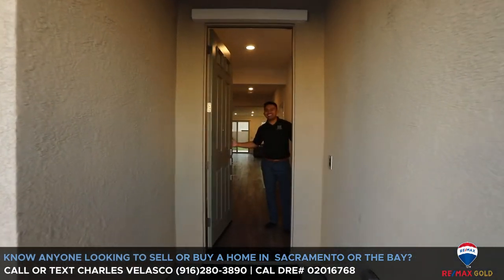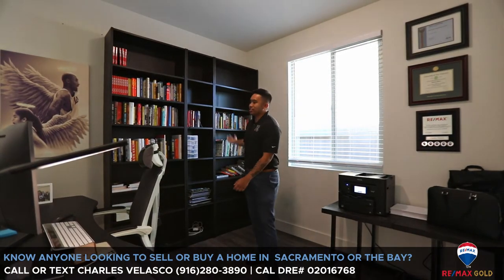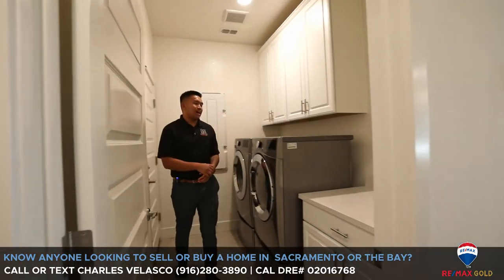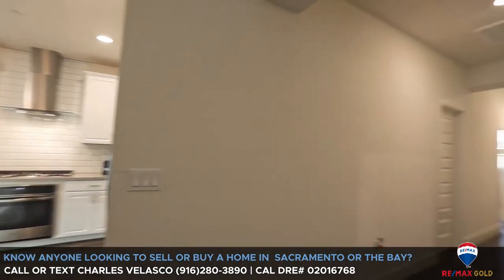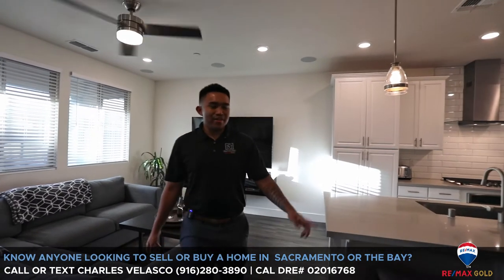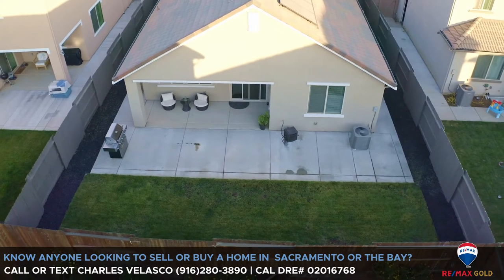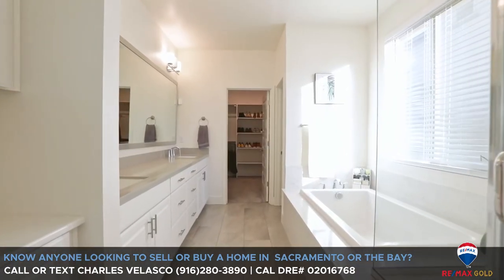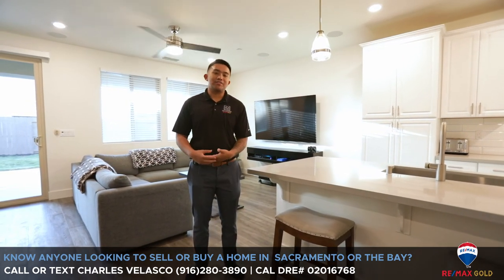10384 Charles Morris Way, Elk Grove, CA 95757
Gorgeous solar one-story home in Sterling Meadows built in 2018! This smart home comes with 1, 603 square feet of living space with 3 beds & 2 full baths and 2 car garage. The bright & natural lighting warms up this open floor plan. Features such as luxury vinyl planks flooring, LED & pendant lightings, built-in surround speakers, & more. The modern gourmet kitchen comes with stainless steel appliances, white cabinets, quartz countertops, custom backsplash, dining bar, and center island with a big stainless steel sink. Spacious master bedroom & master bath with walk-in closet, separated soaking tub & walk-in shower, & dual sink. Enjoy, relax, & barbecue in your fully landscape backyard with a structurally built-in covered patio. Short walk to Kammerer Family Park that features full basketball court, tennis courts, skate element, playground, spray ground, shaded picnic area, BBQ area, & more. Nearby top-rated schools, freeway access, shopping & more. Hurry, this won't last!